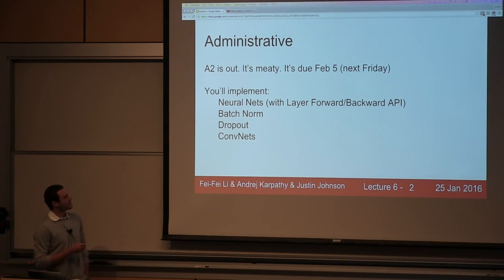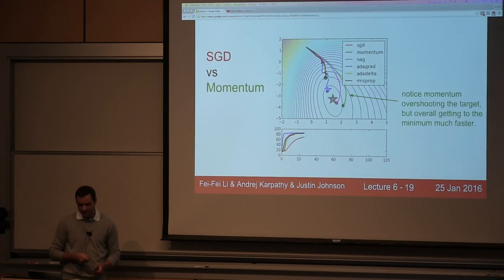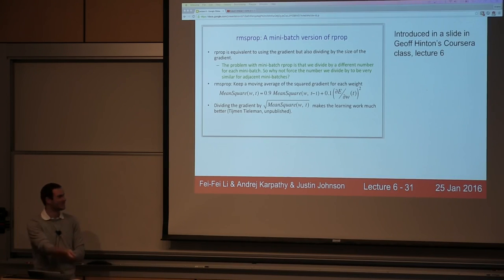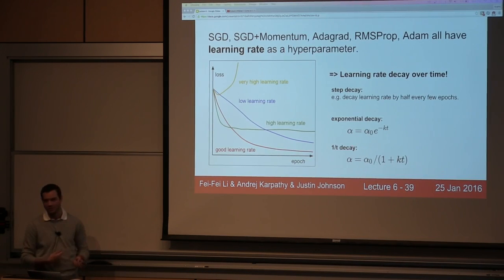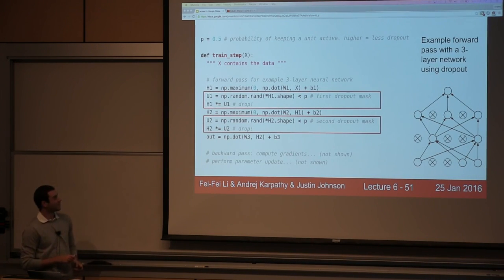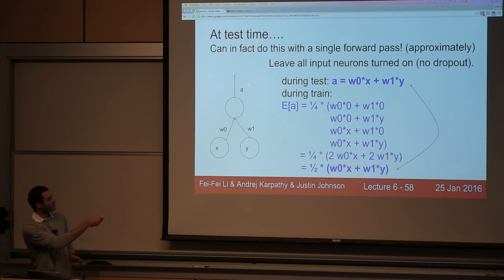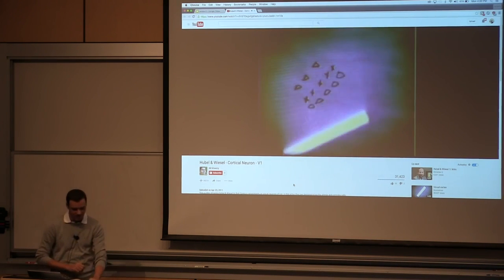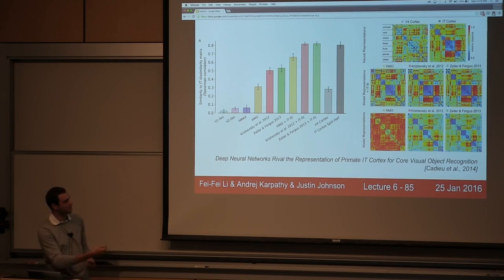CS231n Winter 2016 Lecture 6 Neural Networks Part 3 Intro to ConvNets hd